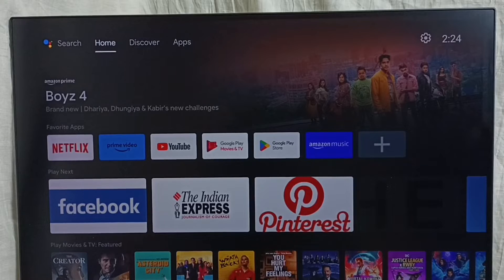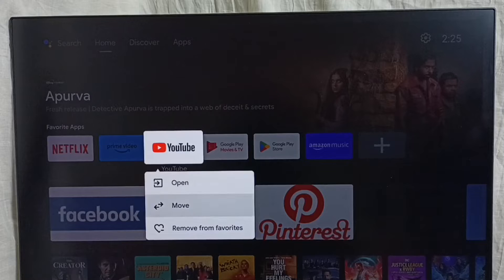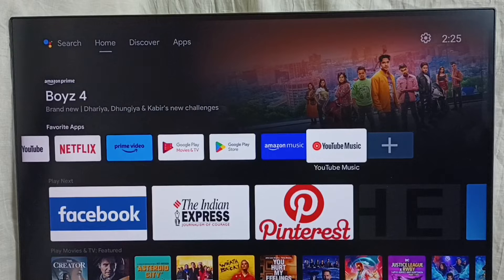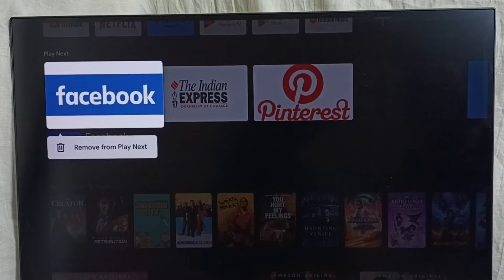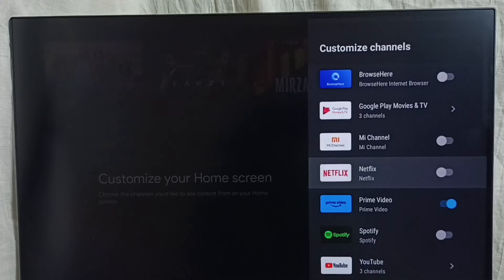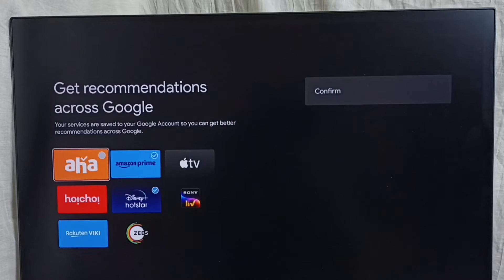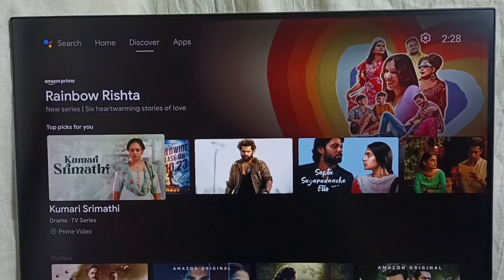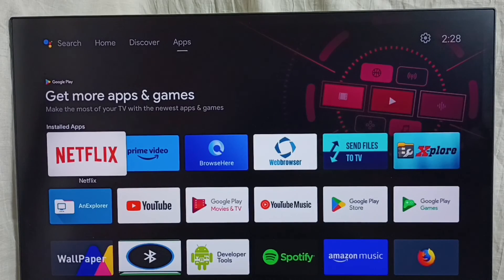Mi Box 4K : How to Customize Home Screen and Move Apps | Customize Channels, Recommendations